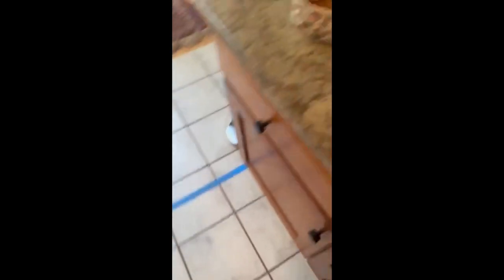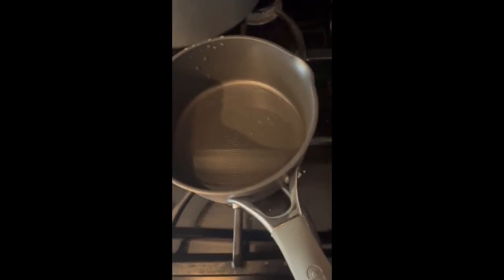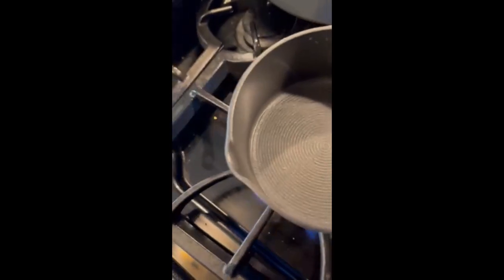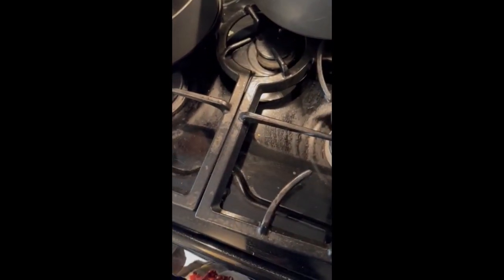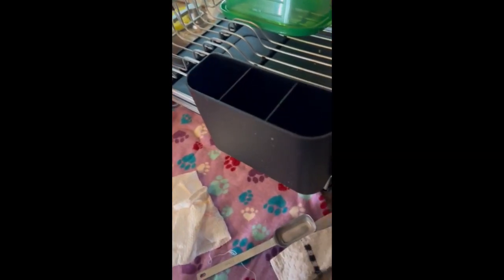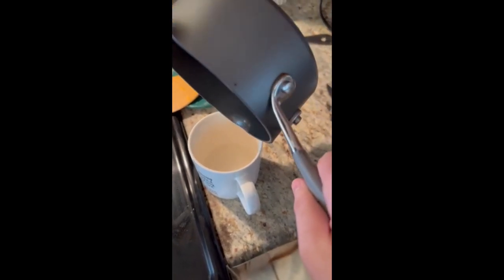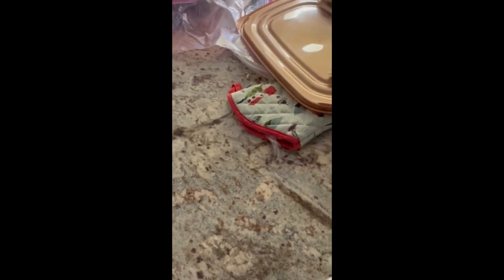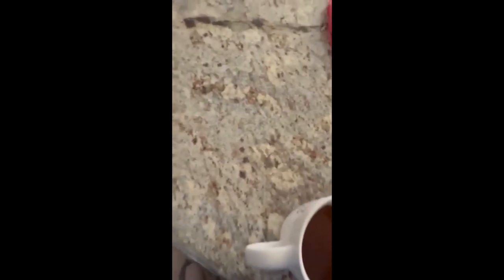Cooking Water, Episode 1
Cooking Water